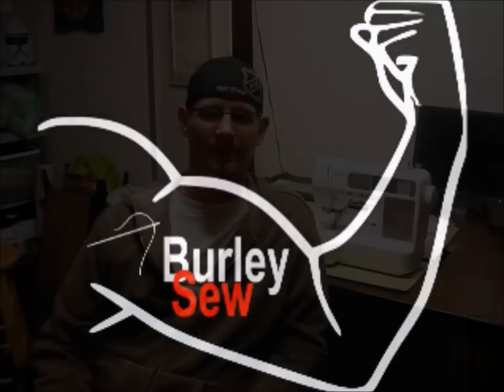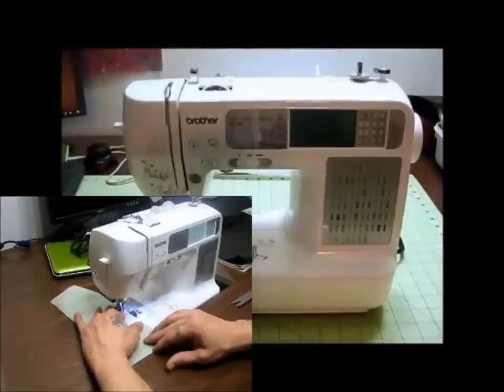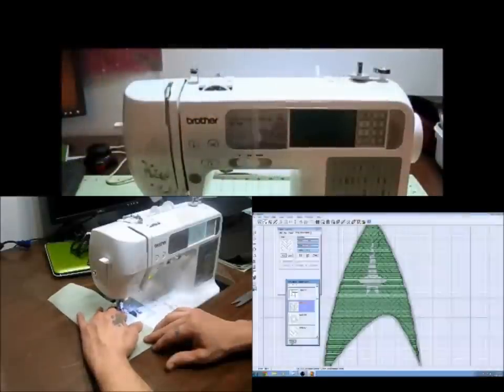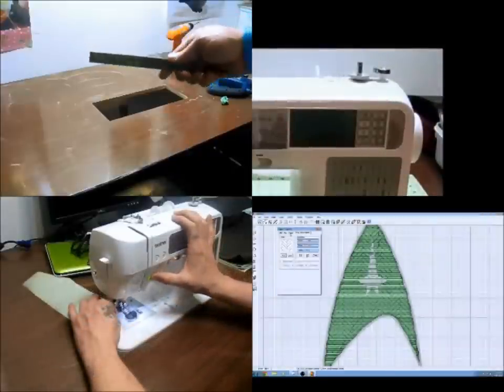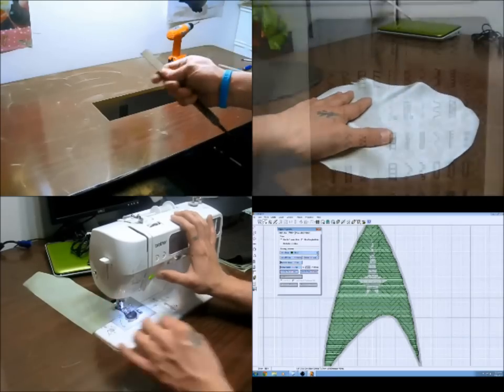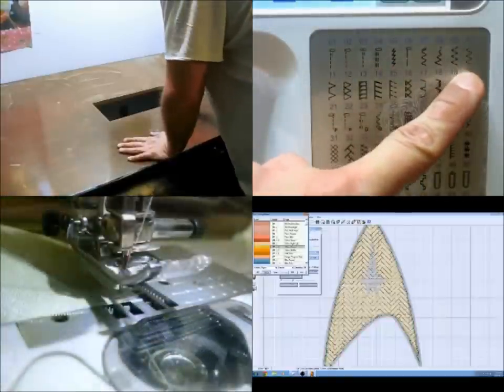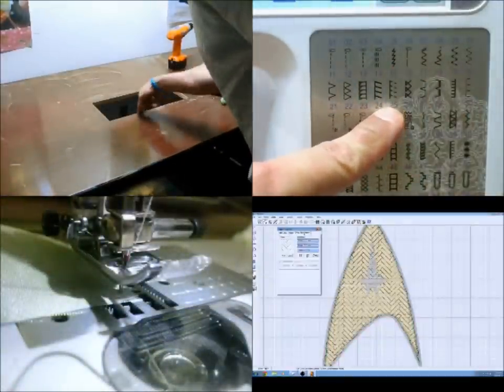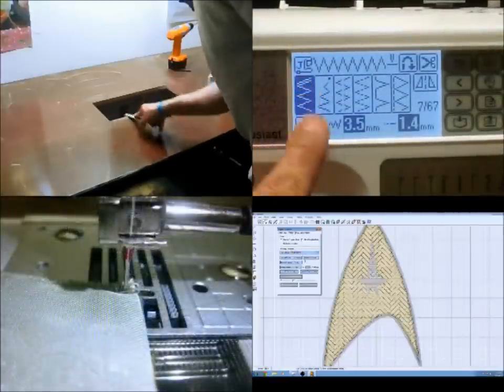Welcome to Burley Sew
Burley Sew is all about home sewing and embroidery machine videos! Learn beginning and advanced stitching and sewing techniques, sewing and embroidery tutorials, do it yourself (DIY) projects, sewing how-to's, embroidery file digitizing and design along with many other projects. New videos are released weekly sometime between Wednesday and Friday. So check back every week for new content! If you want to learn how to sew, use your machine better or even digitize a cool image so you can embroider it, Burley Sew is the channel!